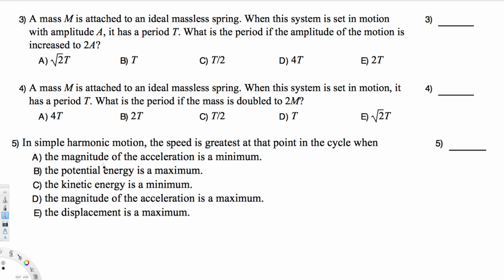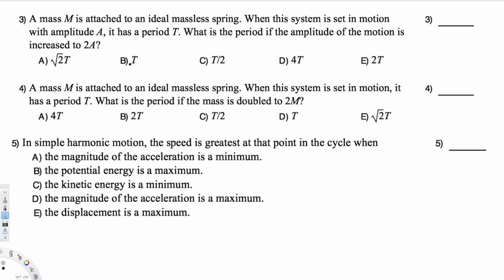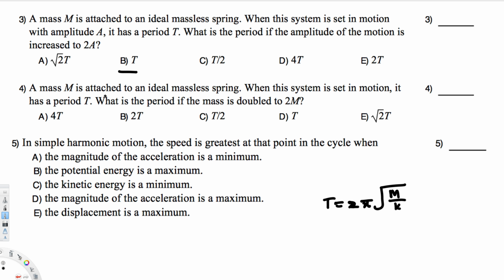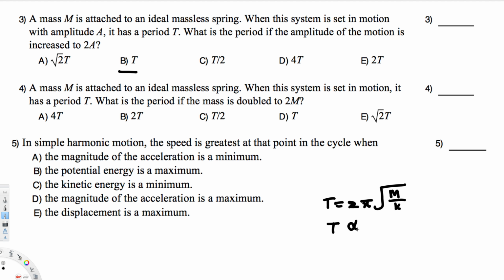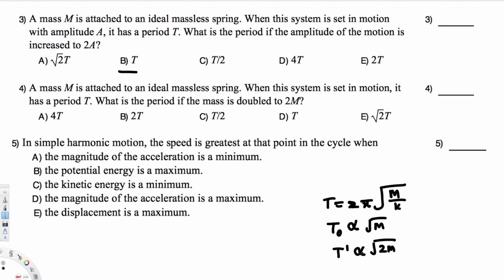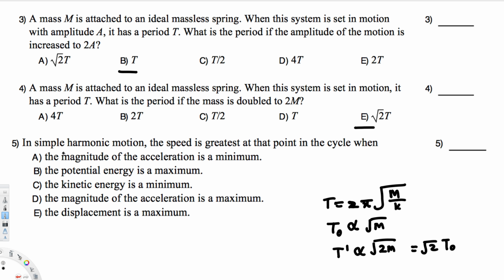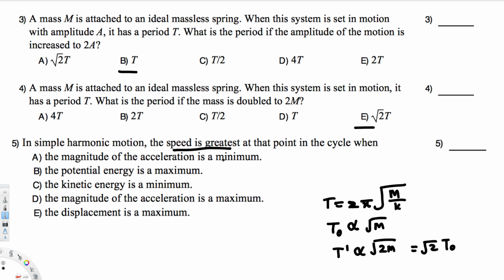Physics - Periodic Motion #2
A mass M is attached to an ideal massless spring. When this system is set in motion 3) with amplitude A, it has a period T. What is the period if the amplitude of the motion is increased to 2A?
A) 2T B)T C)T/2 D)4T E)2T
4) A mass M is attached to an ideal massless spring. When this system is set in motion, it 4)
has a period T. What is the period if the mass is doubled to 2M?
A)4T B)2T C)T/2 D)T E) 2T
5) In simple harmonic motion, the speed is greatest at that point in the cycle when 5) A) the magnitude of the acceleration is a minimum.
B) the potential energy is a maximum.
C) the kinetic energy is a minimum.
D) the magnitude of the acceleration is a maximum. E) the displacement is a maximum.